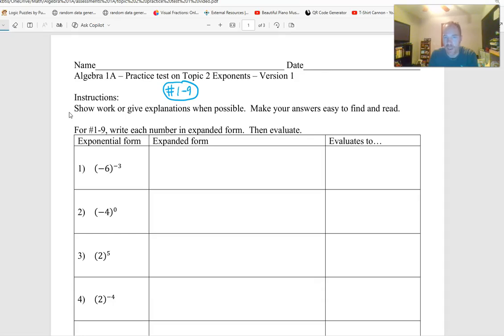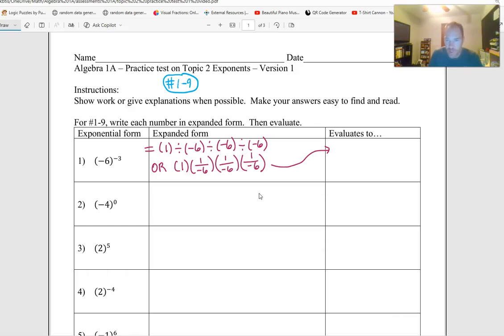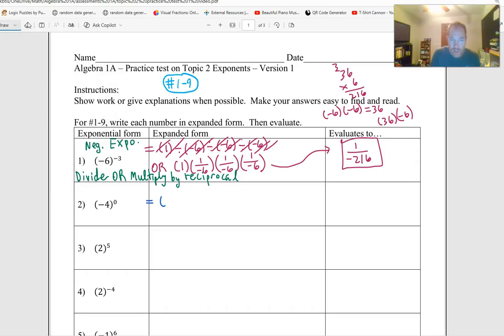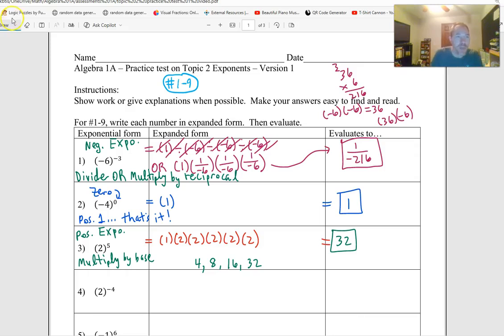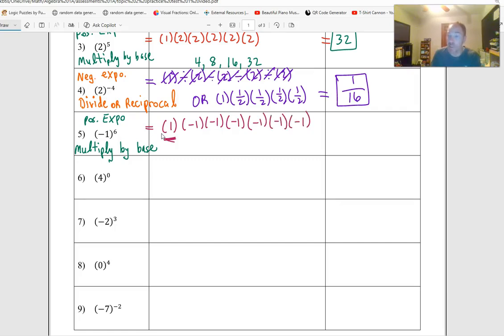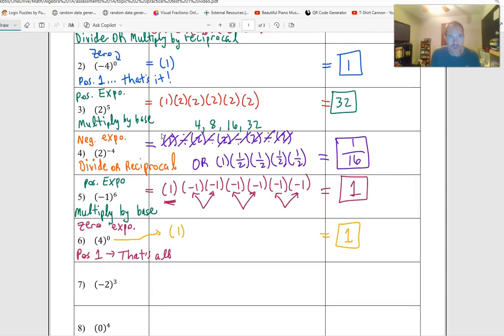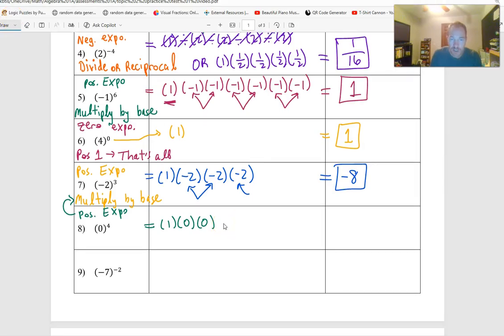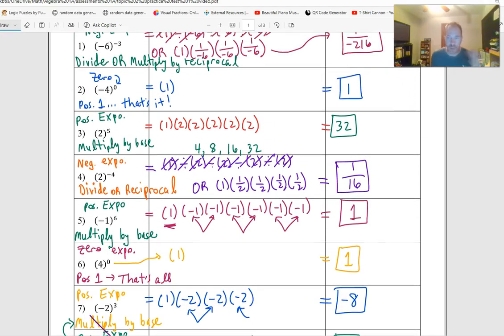1A Topic 2 Practice Test Version 1 #1 to 9